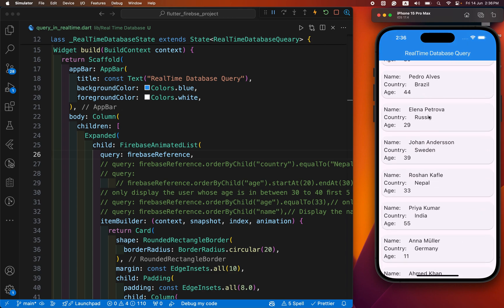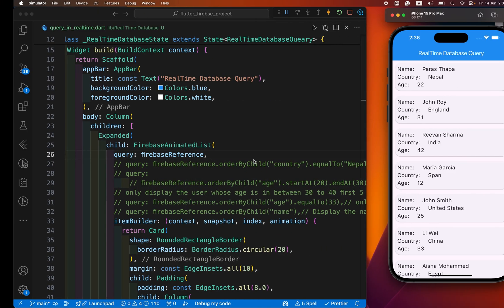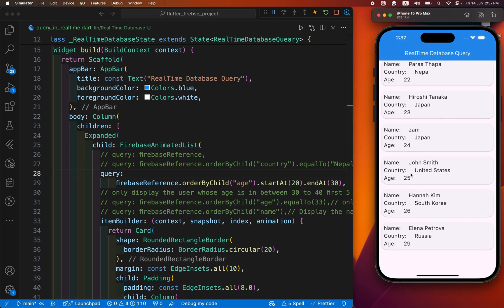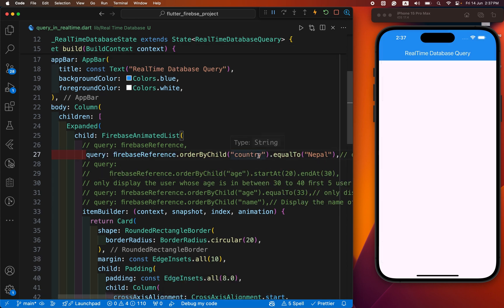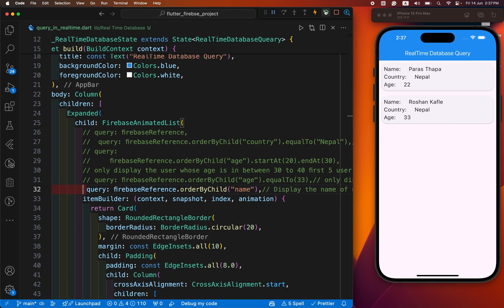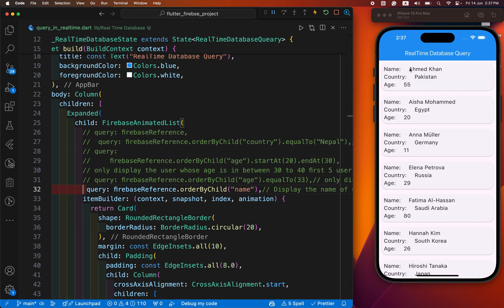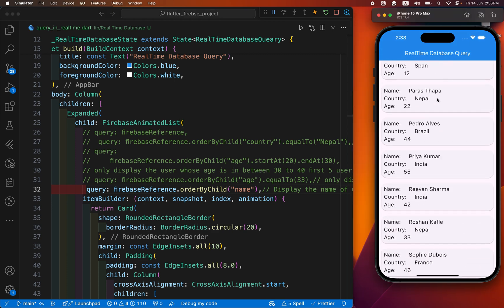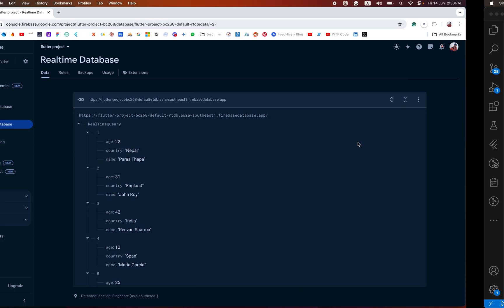Flutter Firebase Realtime Database Tutorial || Filter Data From RealTime Database Flutter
flutter firebase realtime database tutorial, realtime database flutter firebase, firebase real time database flutter, filter data from firebase real time database
In this video, we'll dive into using the Flutter Firebase Realtime Database. You'll learn how to filter data that is displayed in our app, such as showing only users whose age is between 20 to 30. We'll cover essential topics like Firebase database queries, CRUD operations, and efficiently handling real-time data in Flutter. By the end of this tutorial, you'll have a solid understanding of how to query and filter data in a Flutter app using Firebase Realtime Database.